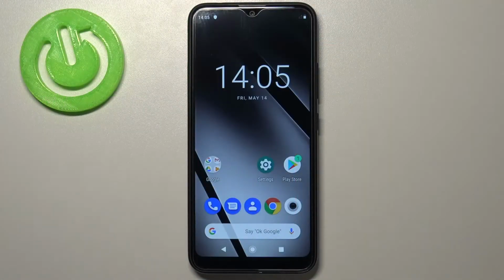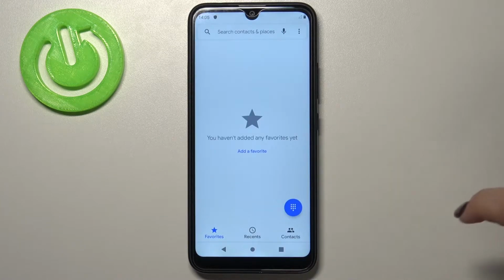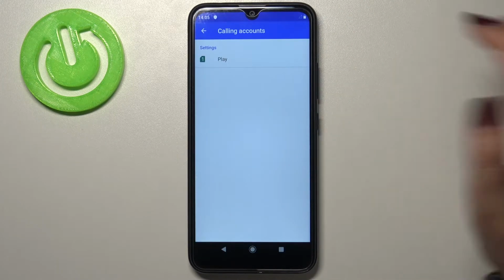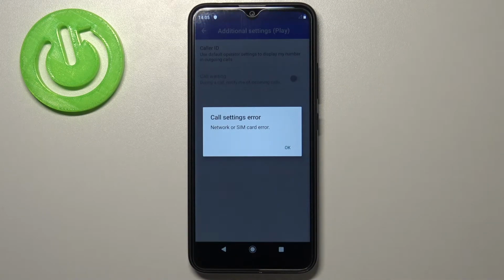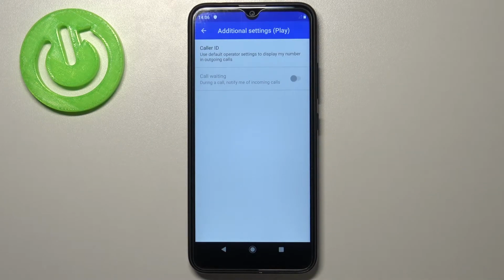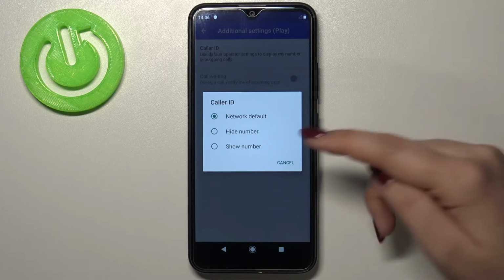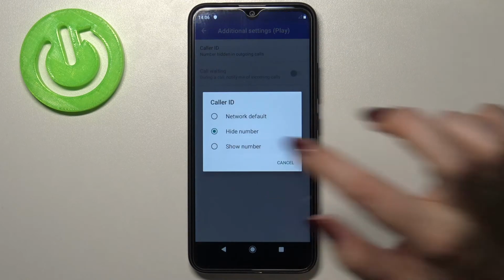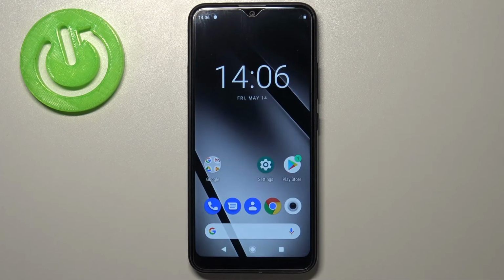How to Hide Caller ID on GIGASET GS190 - Show Caller ID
Find out more info about GIGASET GS190:
Now, we would like to show you how to manage your caller ID on GIGASET GS190. Follow our steps, open the Calls settings and simply show or hide your caller ID on your GIGASET GS190. Visit our YouTube channel if you want to know more about GIGASET GS190.

How to hide caller ID on GIGASET GS190? How to show caller ID on GIGASET GS190? How to manage caller ID on GIGASET GS190?